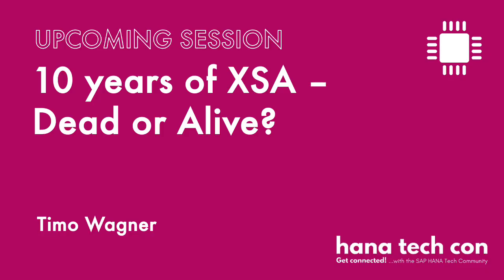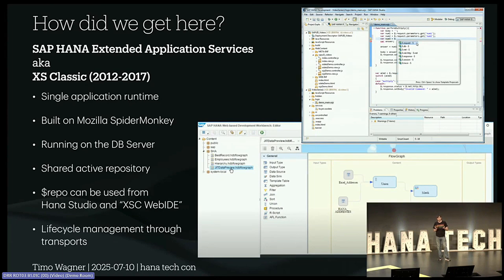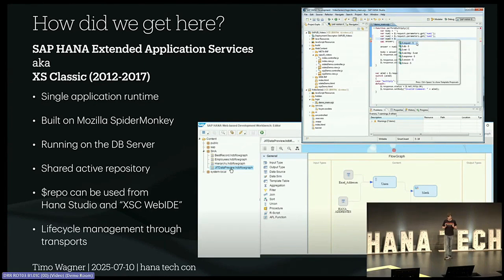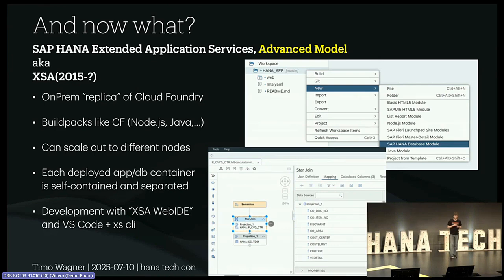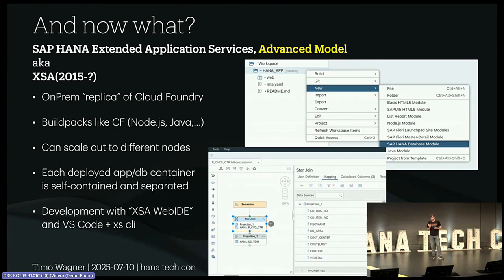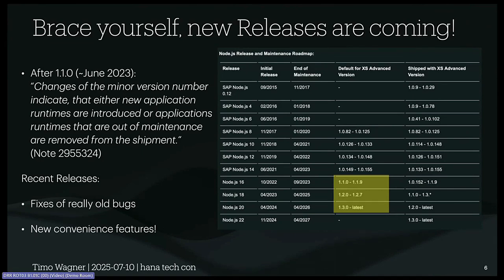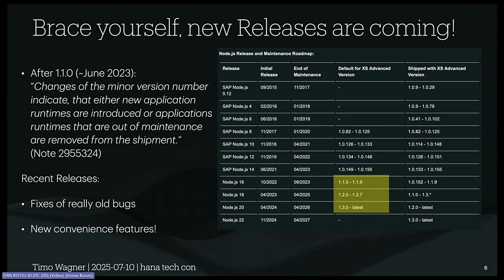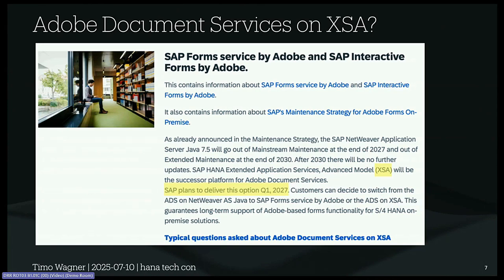10 years of XSA. Dead or Alive?​ - Timo Wagner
This year marks the 10th anniversary of the initial release of XSA (SAP HANA Extended Application Services, Advanced Model) as part of HANA 1.0 SPS 11.
The goal was to provide a proper replacement for the aging XS Classic development environment, which relied on the old Web IDE and Eclipse, as well as to deliver an intermediate ramp-up infrastructure for the Cloud Foundry stack in the cloud.
But where does XSA stand today? Has it evolved into a robust platform, or is it struggling to stay relevant?
It has been a wild ride for anyone developing natively on HANA on-premise, and I will shed some light on the different topics and challenges of running on XSA today.

Download Slides:
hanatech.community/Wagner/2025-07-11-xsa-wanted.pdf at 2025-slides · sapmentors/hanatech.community